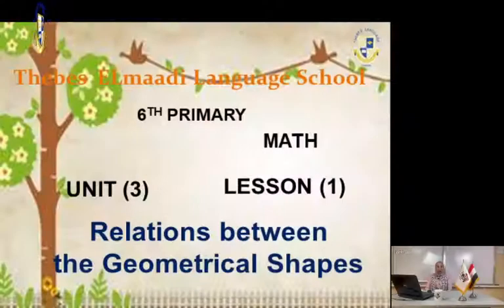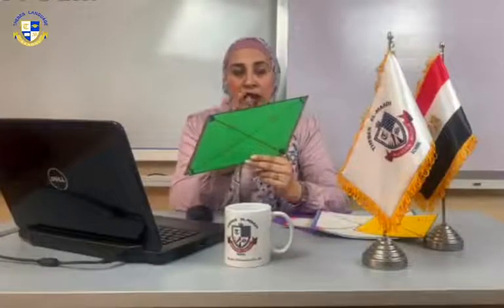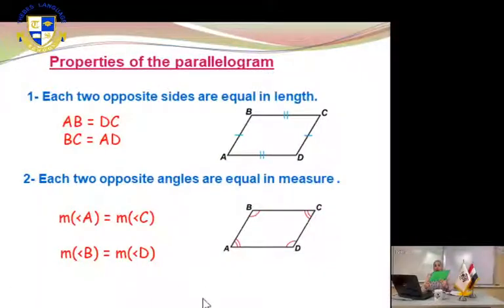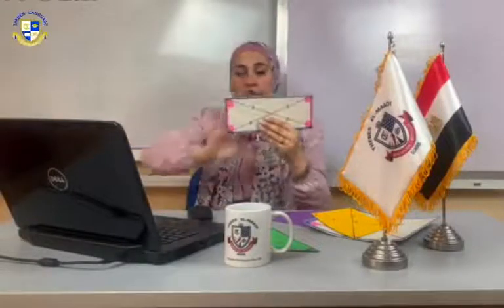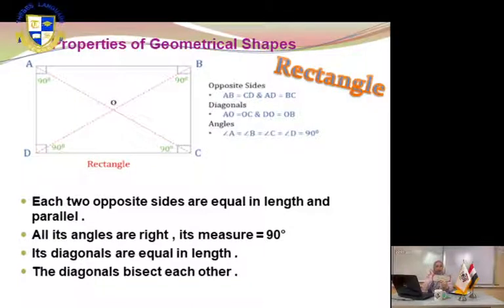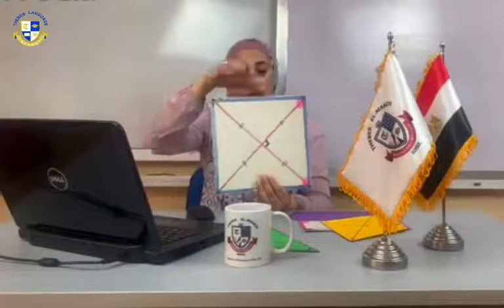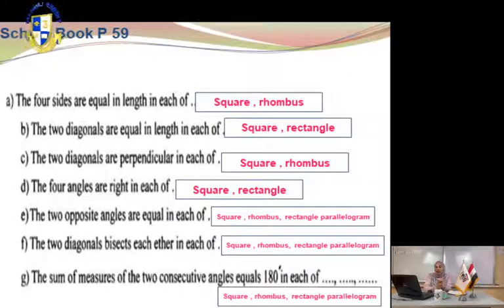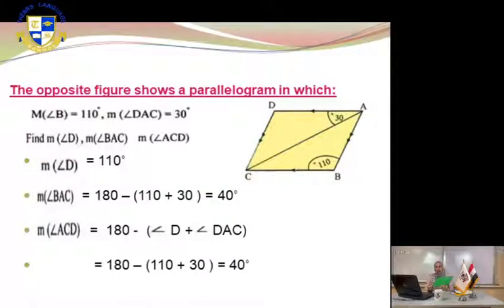Primary 6 |Math| Unit 3 Lesson 1 Week 4 (2020-2021)